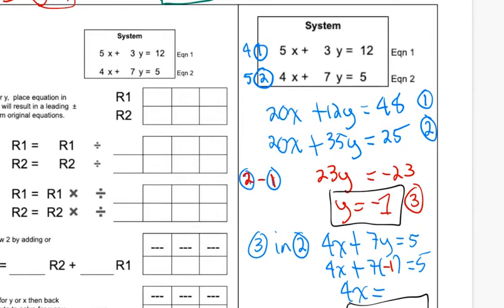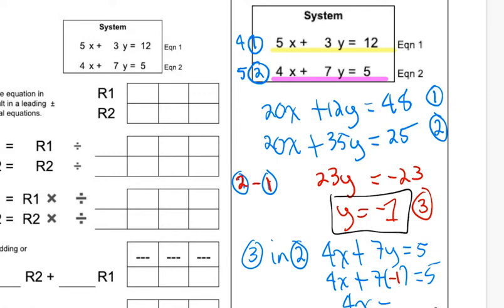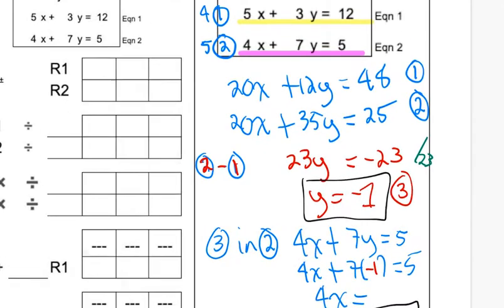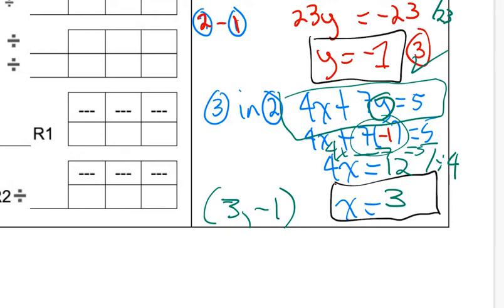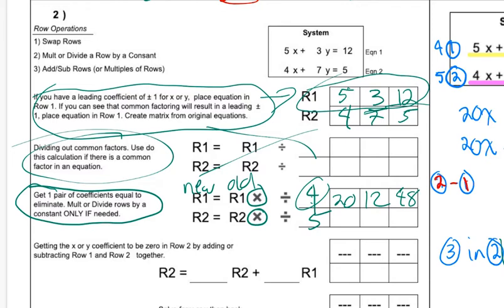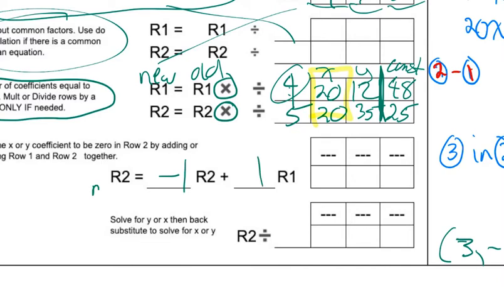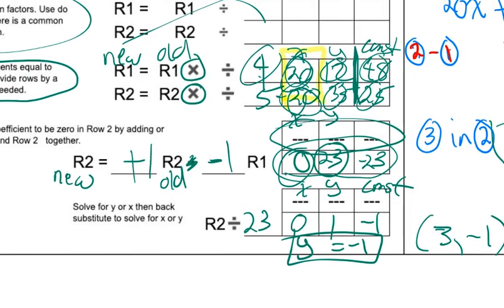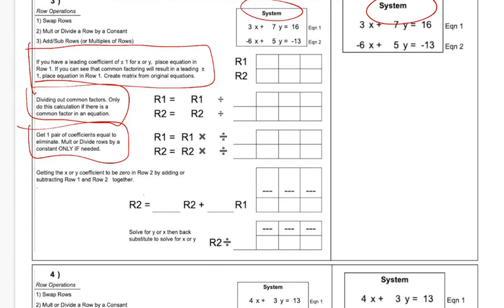2. Solving Systems With Elimination and Matrices